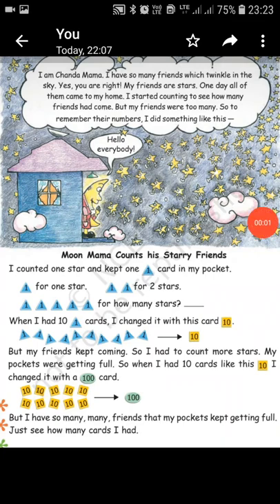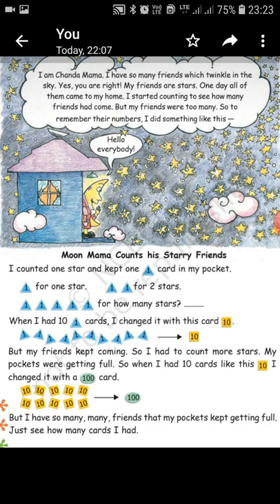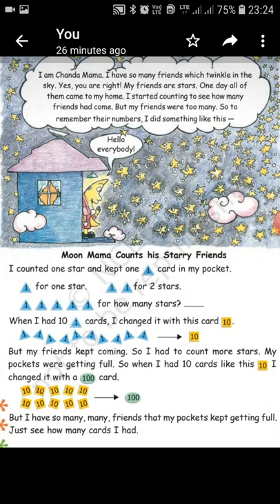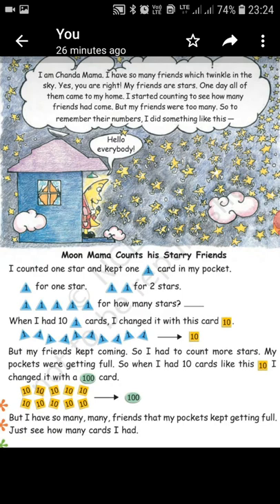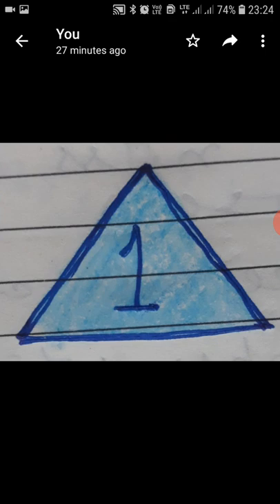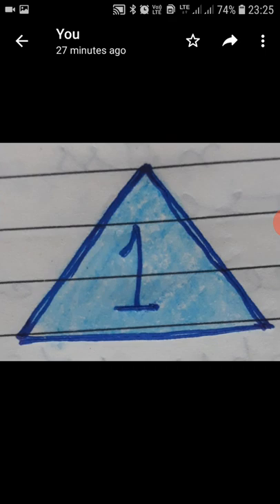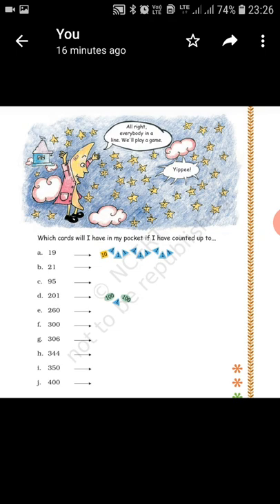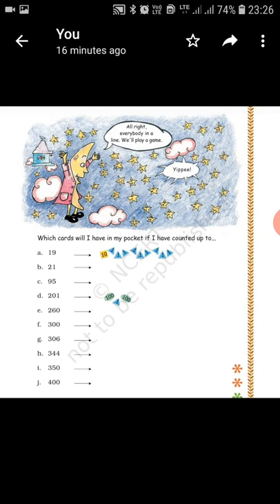Maths-class3---Fun with numbers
Sub title:;;Moon mama counts his starry friends
By::suman for students